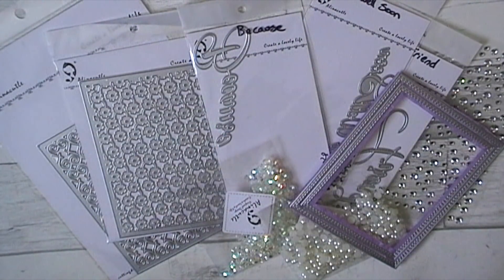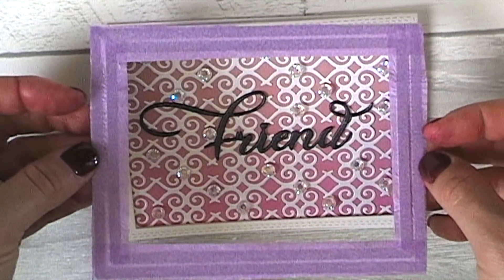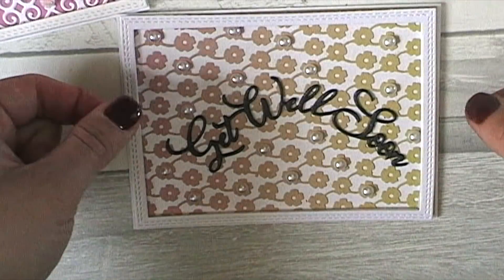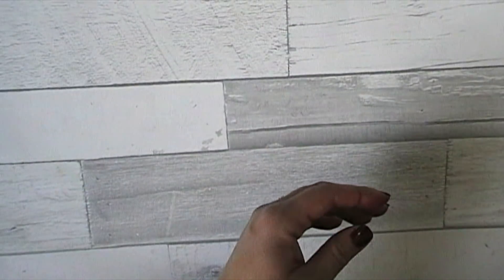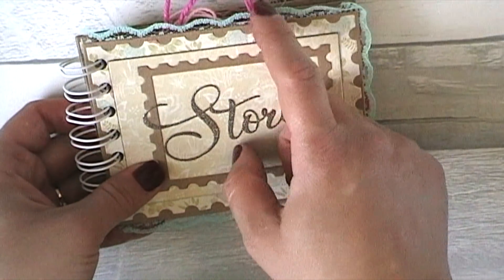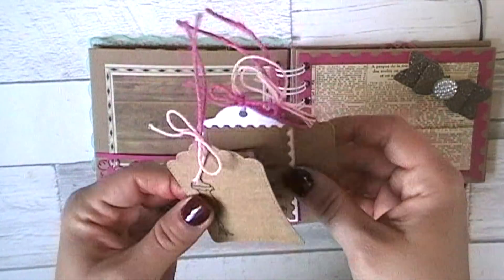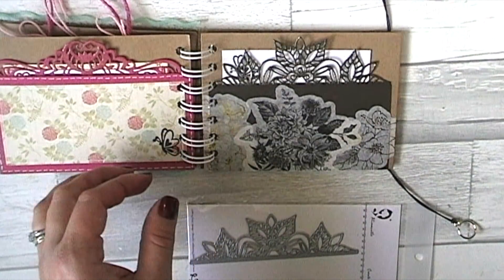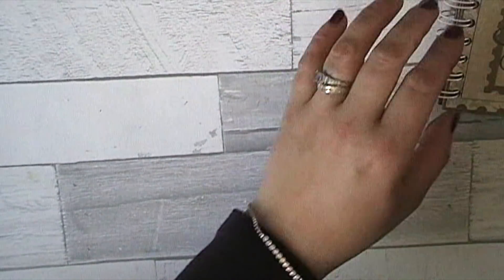🎀NEW Alinacutle Alinacraft DT projects featuring Beebeecraft 🎀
Thank you so much for hanging out with me today. All the products used today are linked below. If you have any questions or ive forgotten anytime please drop me a comment!

Flower background die:

Lace Background die:

🌸Flower Edge( 2 up for grabs in my competition!)

🌿Leaf Edge (2 Up for grabs in my competition!):

Lace Edge:

Mini star/moon/sun dies:

Postage frame dies:

Nesting Banners:

Heart embellishments:

Foam tape:

Sticky tape:

All gems and flatbacks: